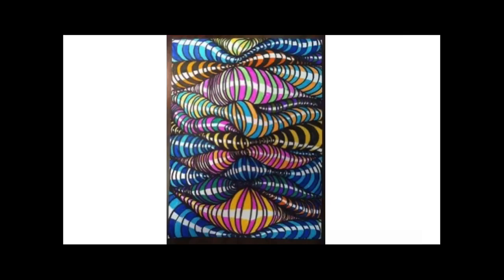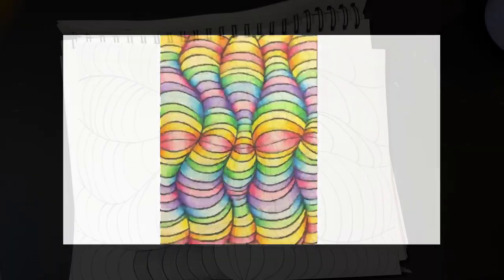May 3, 2020